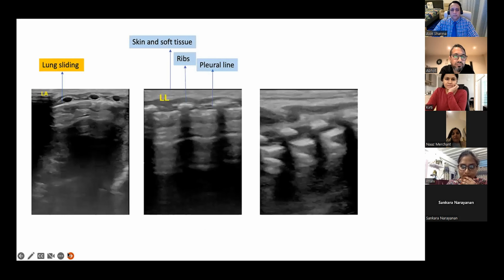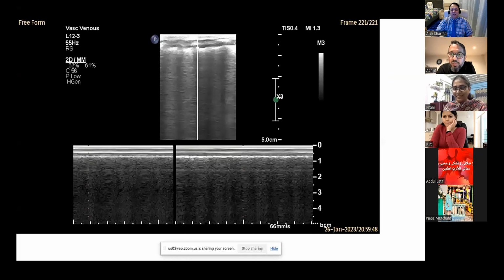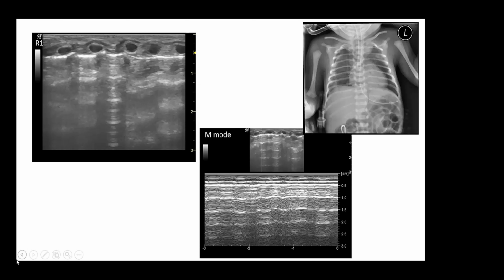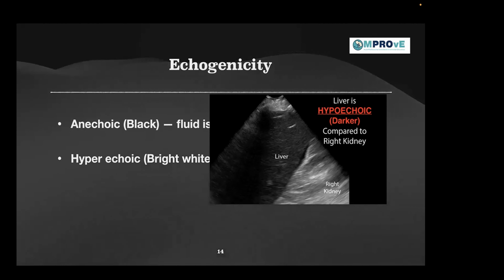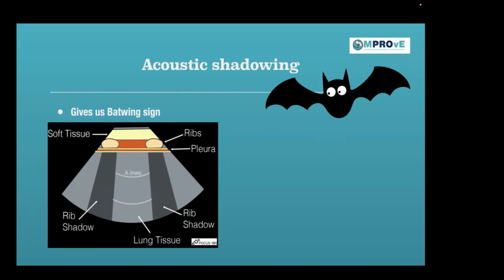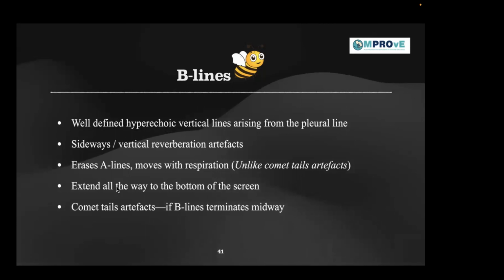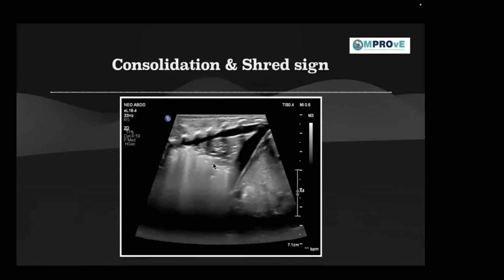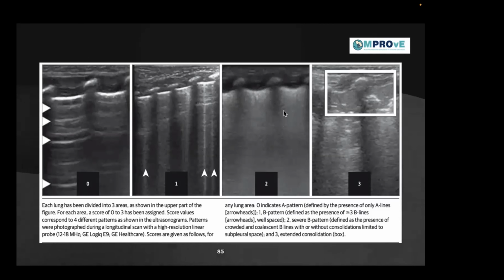Lecture 4 -Revision of LUS Physics Normal Lung and Abnormal Lung Profiles Dr Abhijit Bhattacharya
Please note none of the content nor music is monetised and is kept ad-free. Some videos use copyrighted music monetised by the music composer or company providing the track. We want to acknowledge for allowing us to use their copyright-free music.